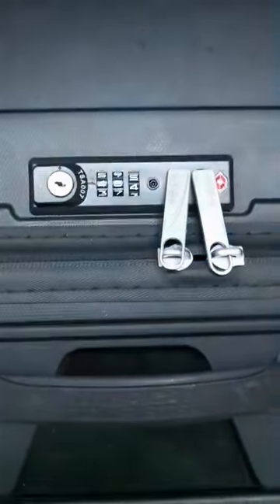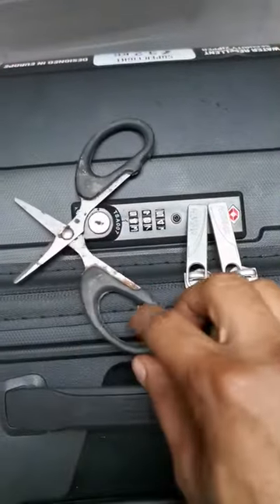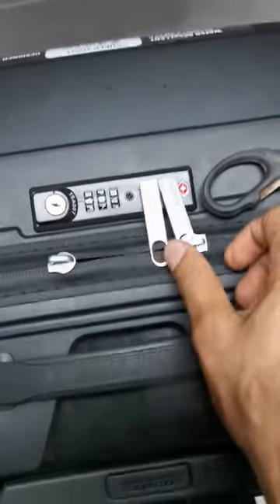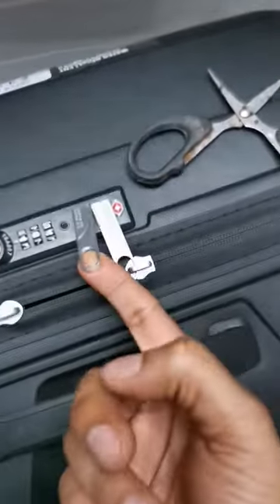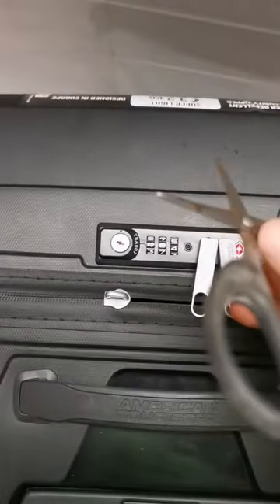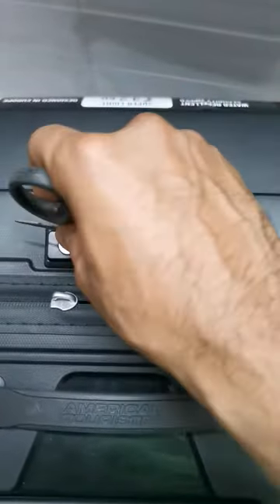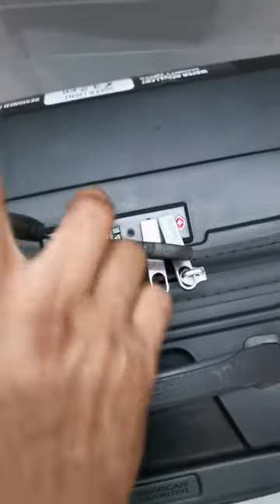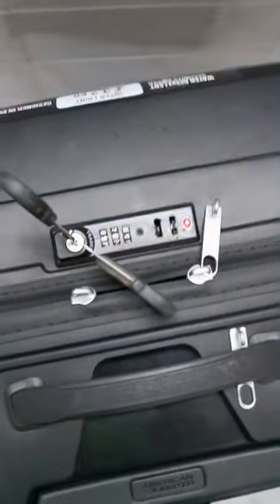American Tourister TSA007 - Unlock forgotten lock/pin combination - resolved